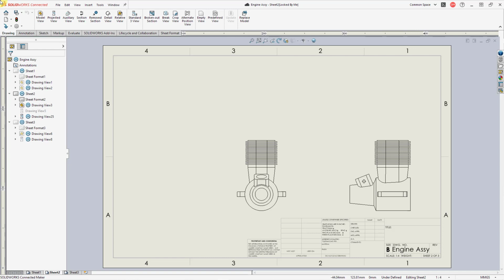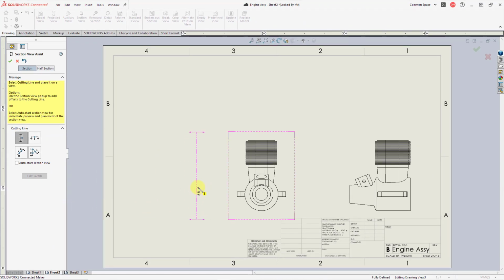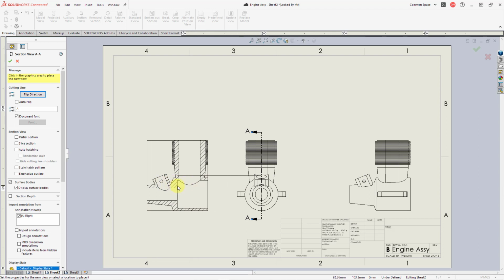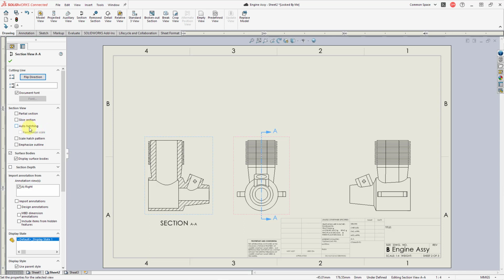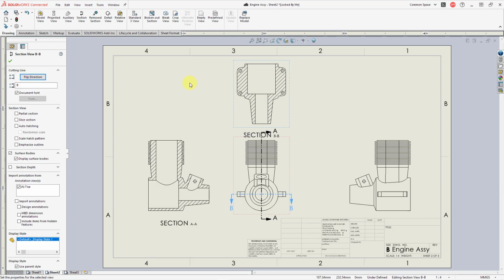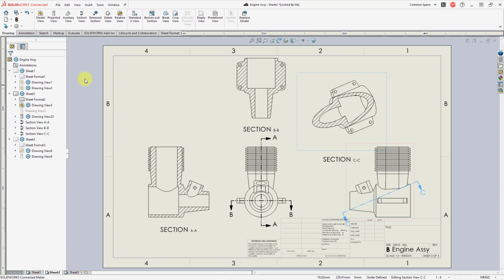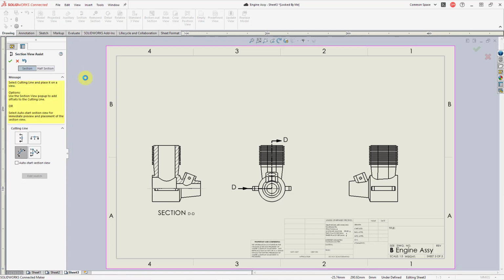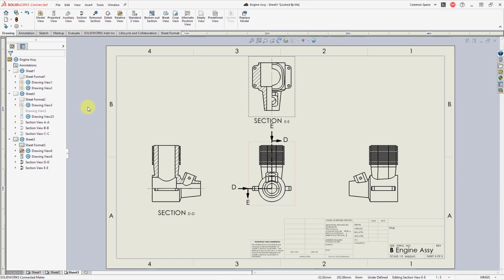SolidWorks Drawing Section Views (Part 1)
This SolidWorks for Creo Parametric tutorial covers the basics of creating section views in a 2D production drawing.

Thanks,
Dave